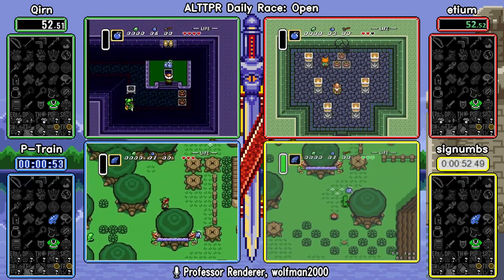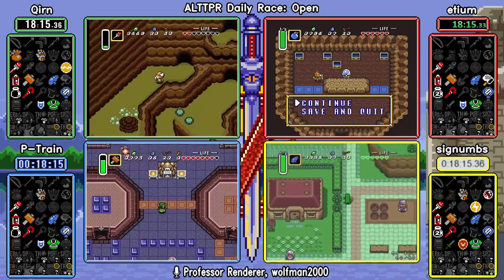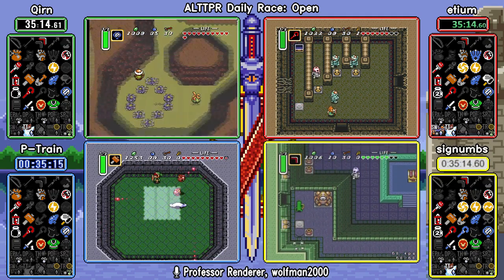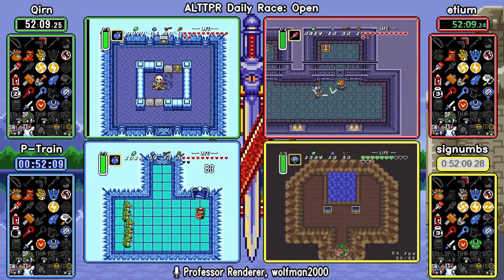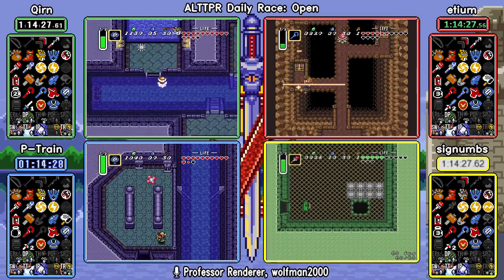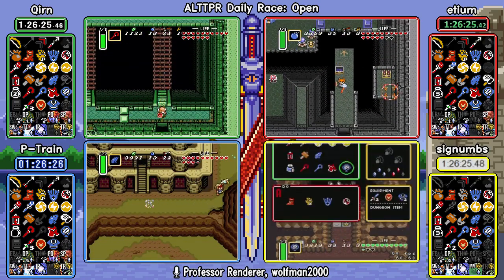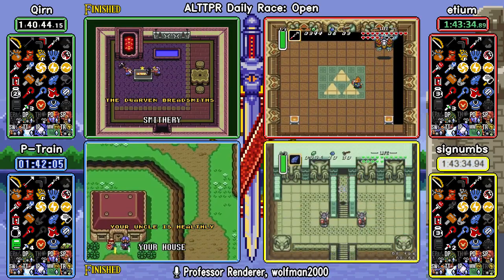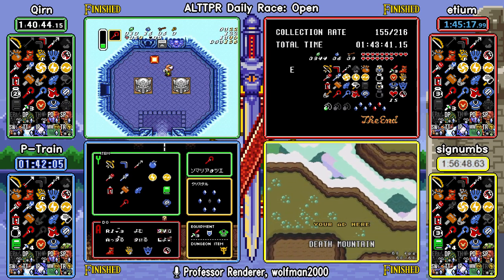Open 061919. ALTTP Randomizer Daily Race.